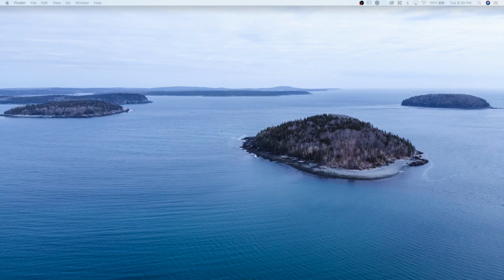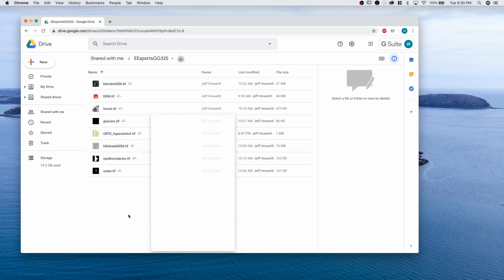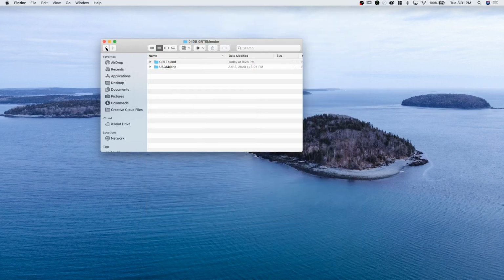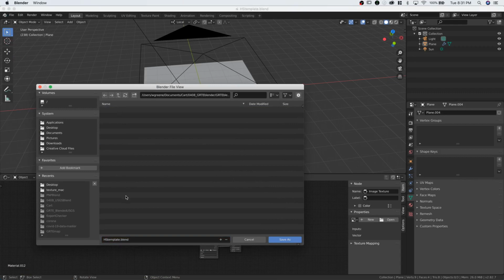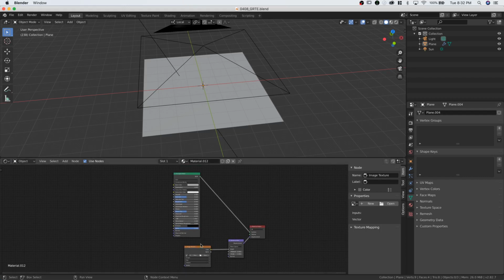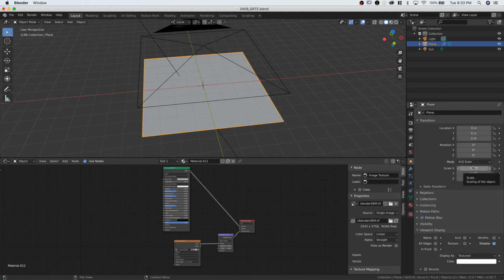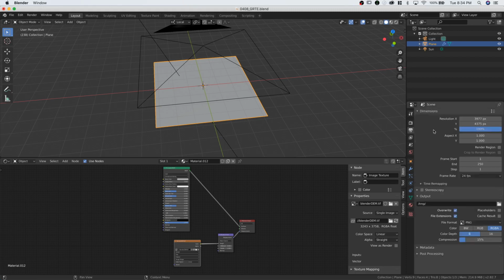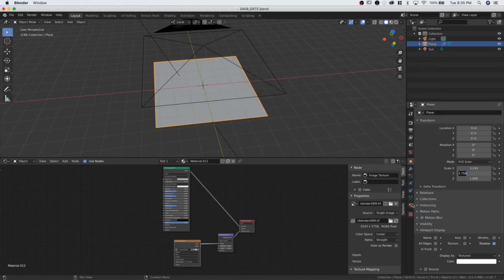0408 2 1 Get a new Blender file ready